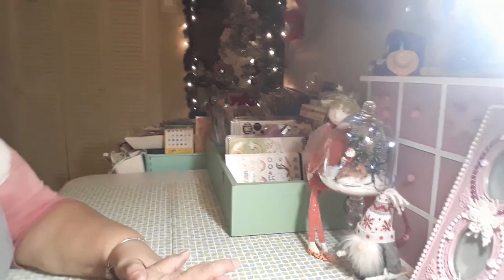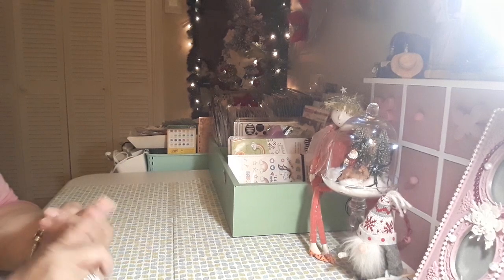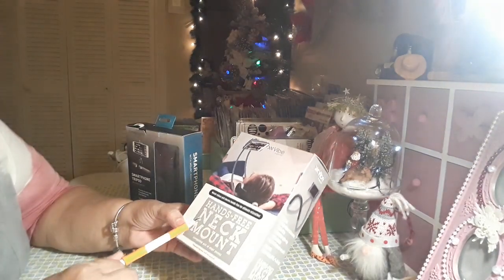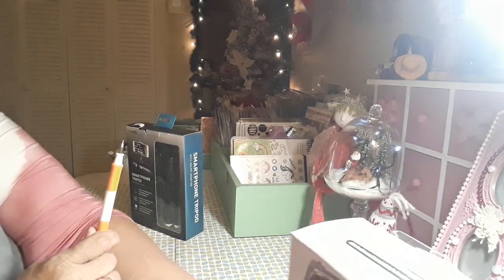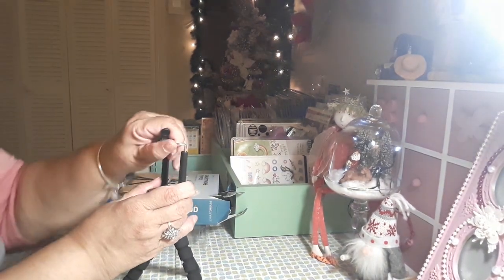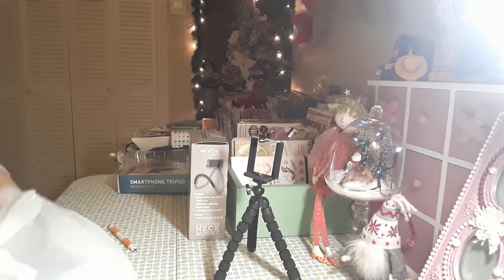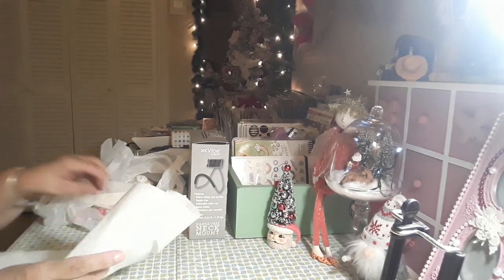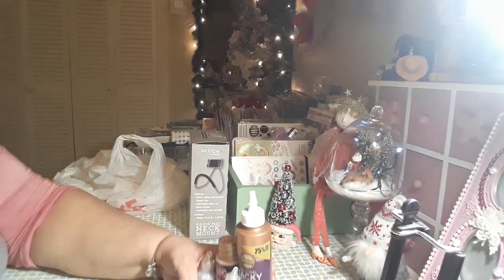Five Below & Micaels Haul. 12/14/18